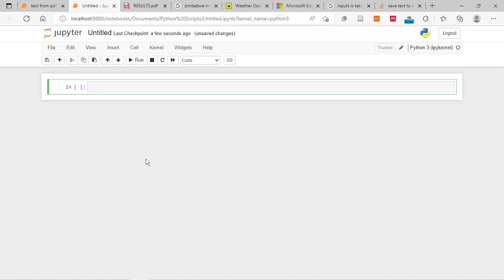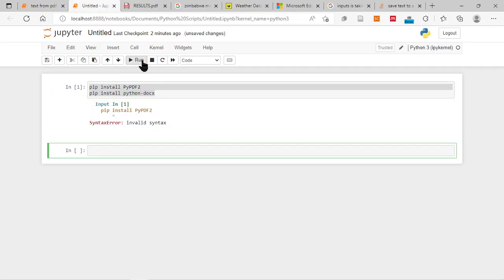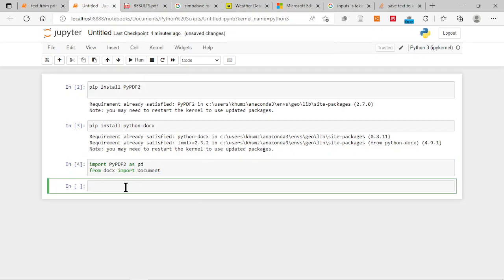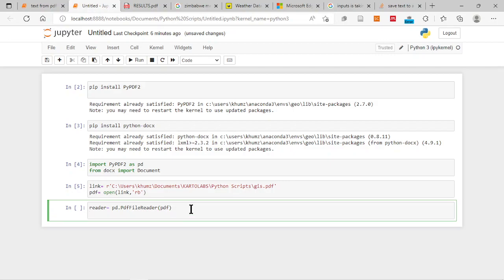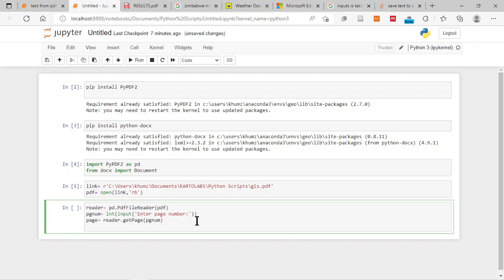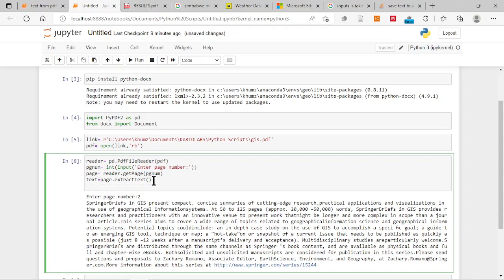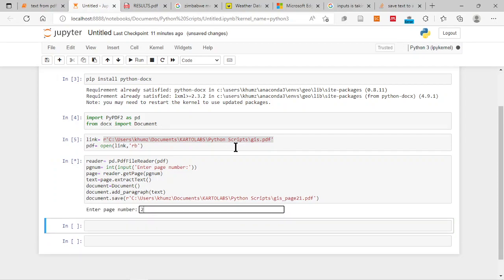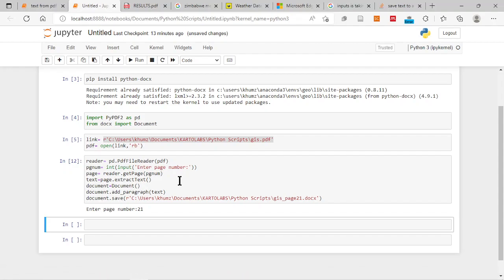Extracting text from a pdf file using Python